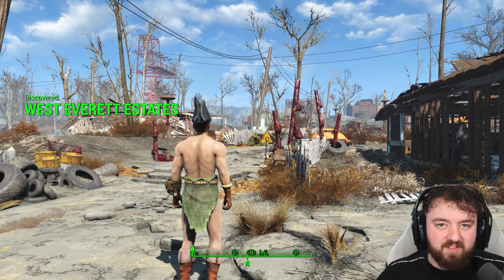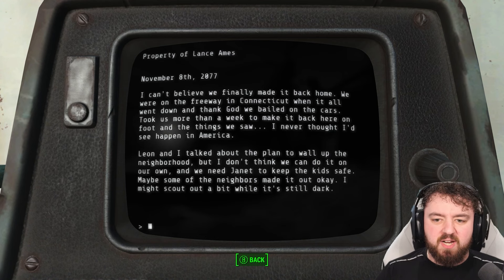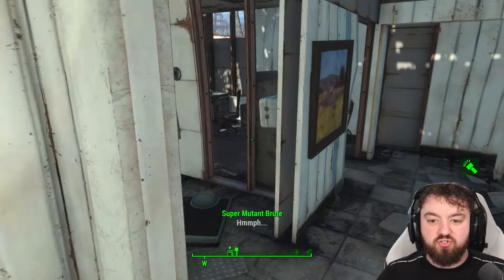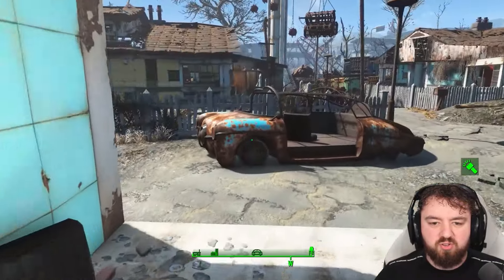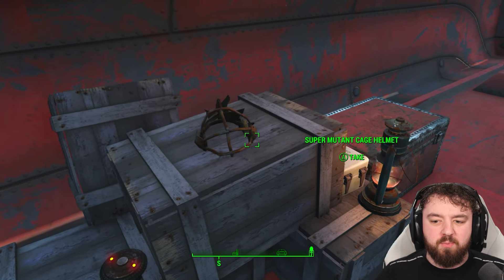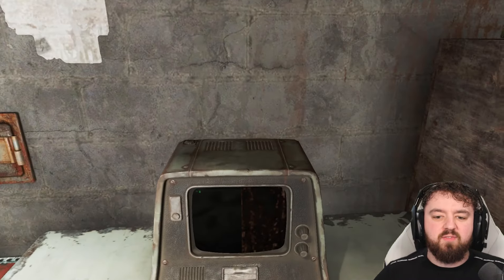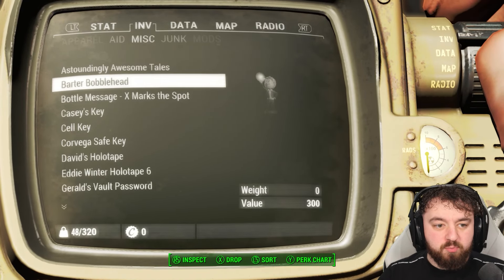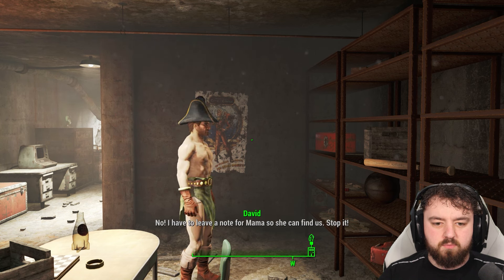Guide To West Everett Estates in Fallout 4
West Everett Estates was a suburb of Malden was under construction when the bombs fell, built to be a picturesque suburban community similar to Sanctuary Hills in its construction with homes of tomorrow. Already partially completed, the development was occupied for at least a year. Skeletons can be found throughout the area.

Hank u